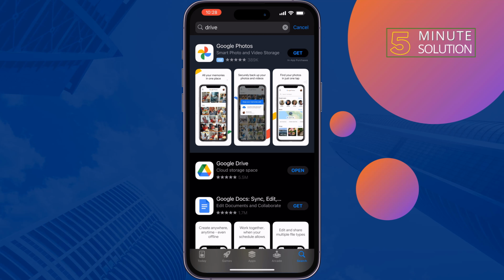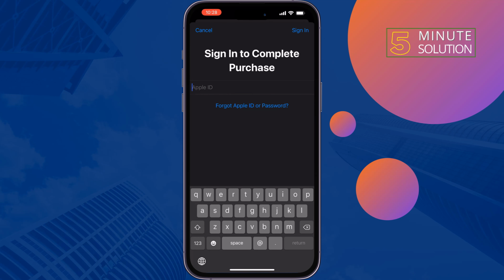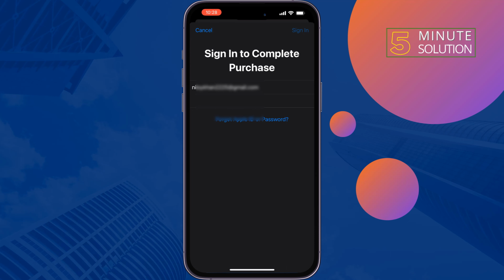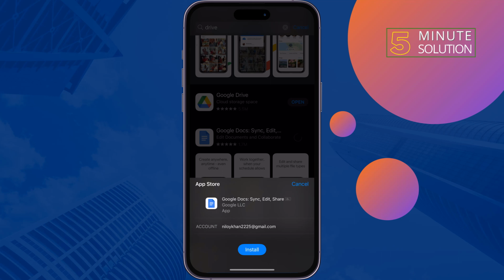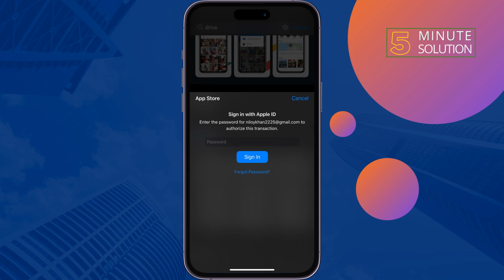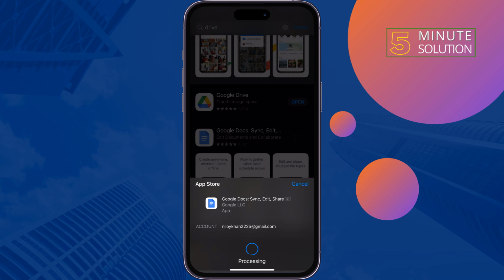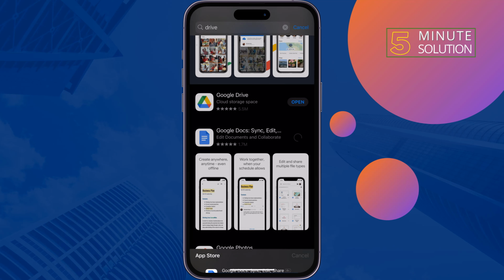Fix "Account Not in This Store" Error on the iPhone App Store 2024 | 100% Solved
An Apple expert explains what to do when your iPhone says "Account Not In This Store" and shows you how to fix the problem for good.

0:00 Fix not able to download apps iPhone
0:20 Sign out from app store
0:50 Download apps again
1:18 Outro